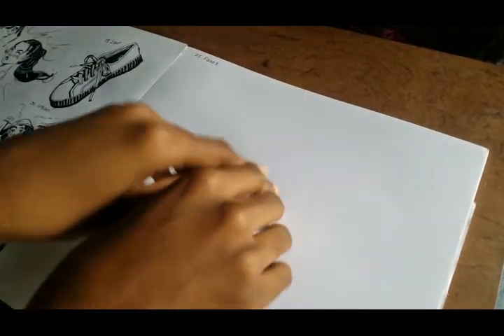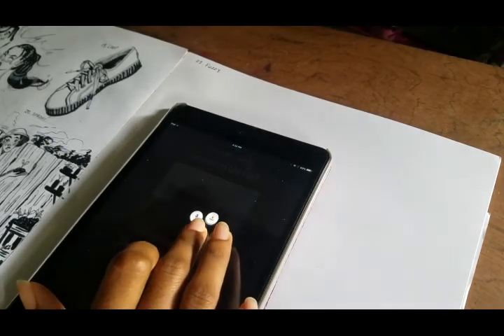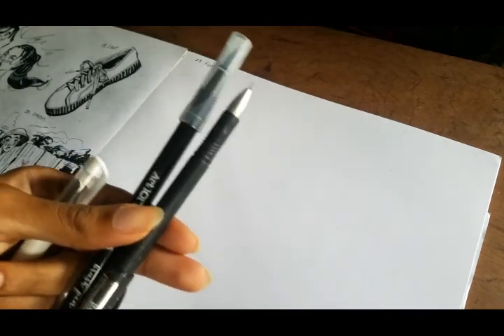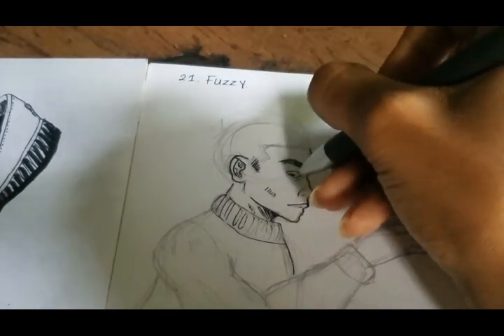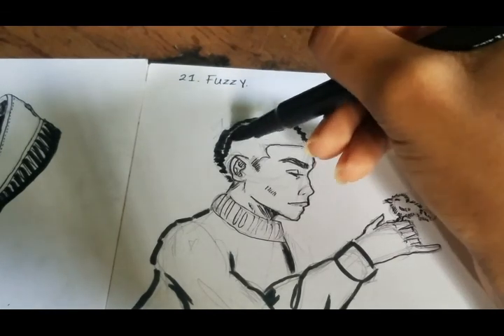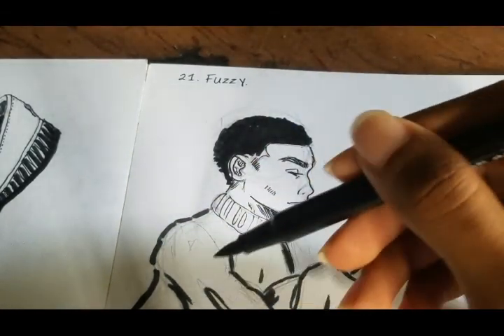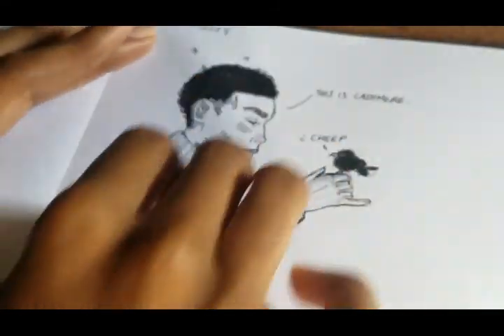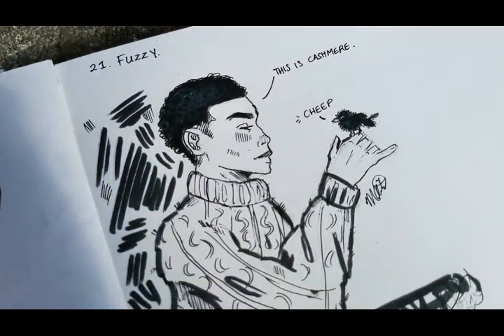MY PROCESS- Inktober Day 21-Fuzzy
My inktober process so far. Enjoy!